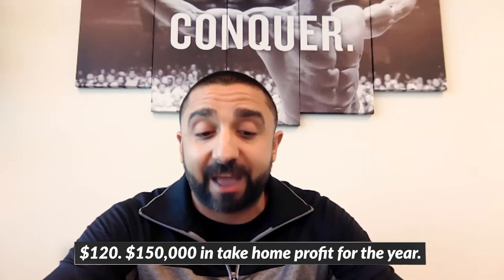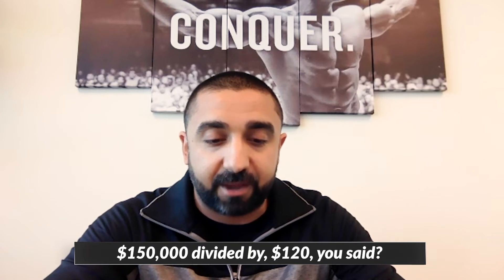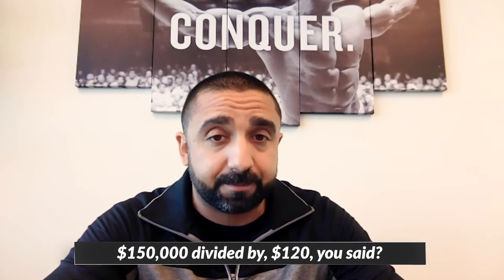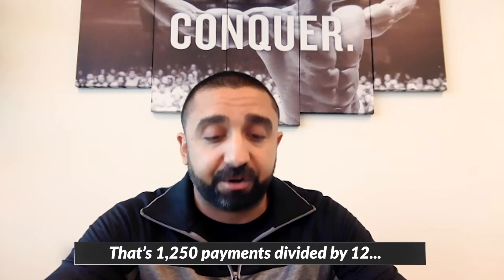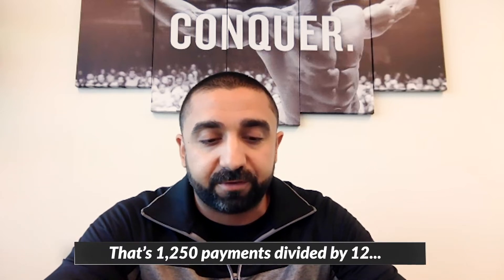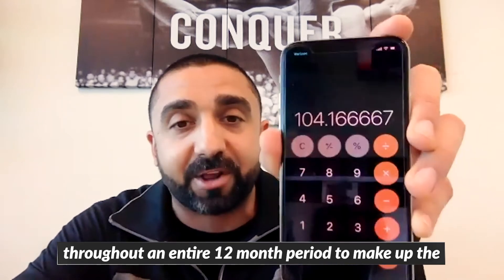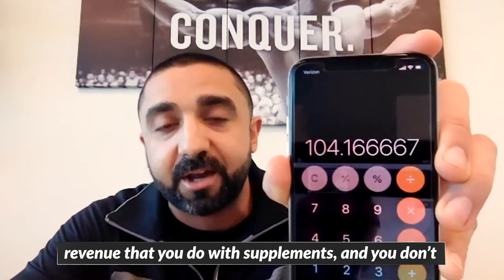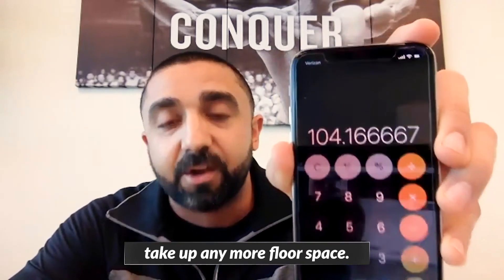Fitness Studios: Increase Revenue WITHOUT Taking Up Floor Space!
Did you know that there are only 3 ways to increase revenue at your company?⁣
1. Get more members/customers.⁣
2. Raise your prices⁣
3. Sell more to existing members/customers⁣
Too many businesses put all their focus on the burger.⁣
What does that mean?⁣
The hard costs for a McDonalds cheeseburger costs $0.59. They sell it for $1.00.⁣
If their growth focused simply on the profits made from their cheeseburger, they would never have grown to the size that they have.⁣
McDonalds charges $1.89 for large fries, with a cost of $0.29 for those fries. That's a 6.5X markup! ⁣
They charge $2.19 for a small chocolate shake, with a cost of $0.20 for that shake! That's almost an 11X markup!⁣
McDonalds knows that people come for the burger, but inevitably complete the meal with fries and drinks.⁣
TIP: McDonalds is NOT the only business that does this. ⁣
Apple sells you the watch, air pods, apple pencil, and cases.⁣
Movie theaters sell you popcorn, drinks, and candy.⁣
Tesla sells you additional features like automatic driving, premium seats, sound package, and custom charging ports.⁣
Every company that's growing quickly has ancillary sales.⁣
After working with over 1,000 fitness studios from all over the world, it's easy to see the most profitable operators have ancillary sales like supplements, retail, equipment, additional services, etc.⁣
If you want to learn more about how the Top 5% do this right, come to GSDCON while tickets last!⁣
Seating is limited. GSDCON.com⁣